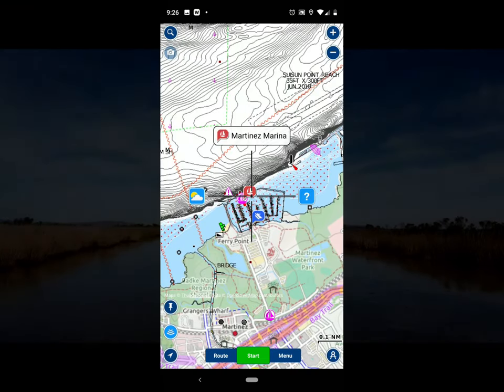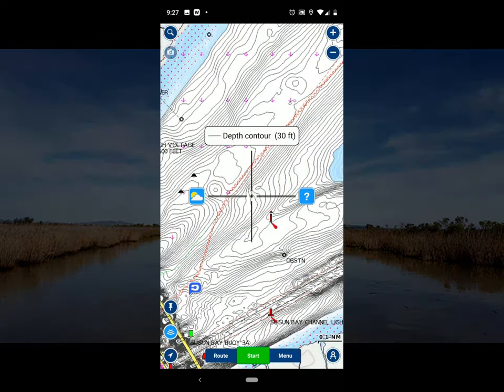November Sturgeon in Suisun Bay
Made a quick run to the sturgeon grounds on a beautiful November afternoon. Not a ton of action but I managed to catch and release 2 good fish. I also explain how I use the Navionics app to plan out my trips.